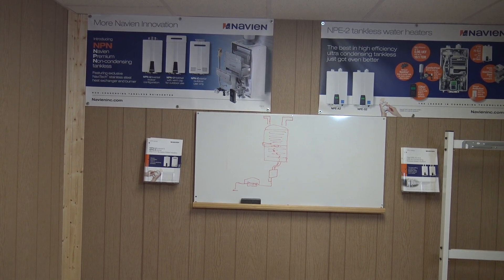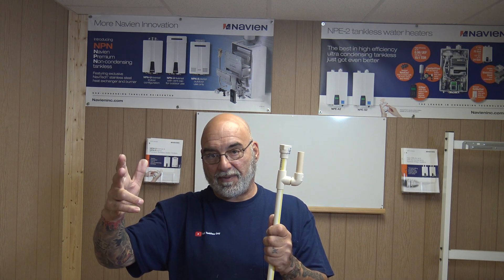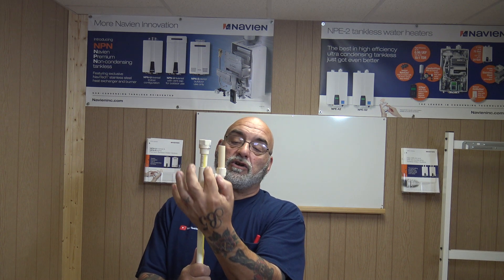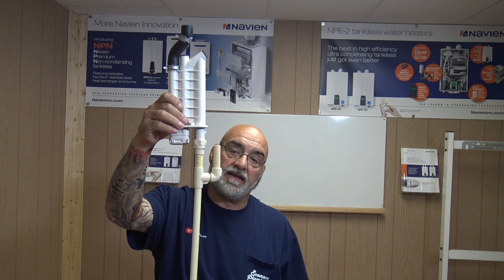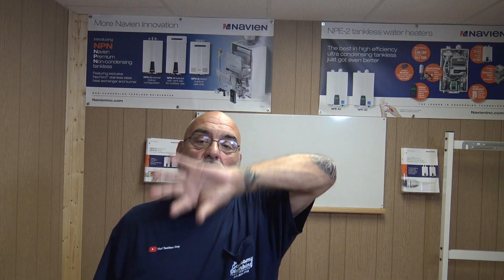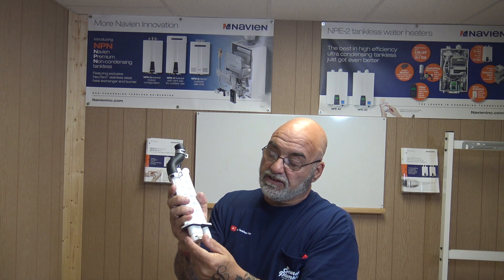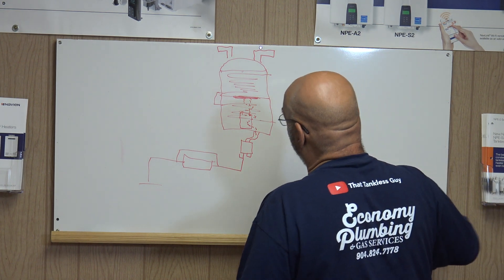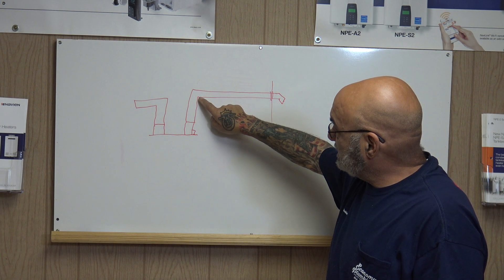What's really behind the condensate drain on a Navien NPE unit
Condensate that pesky water that comes from a highly efficient heating unit and need somewhere to go. Well, if that condensate is not leaving the unit properly it will tear up the heat exchanger.
If you follow this video to the letter, you will have no problem with that condensate.